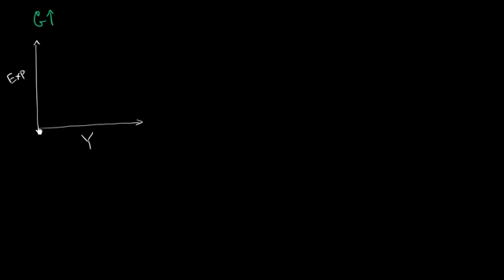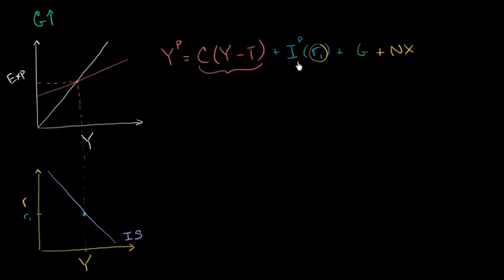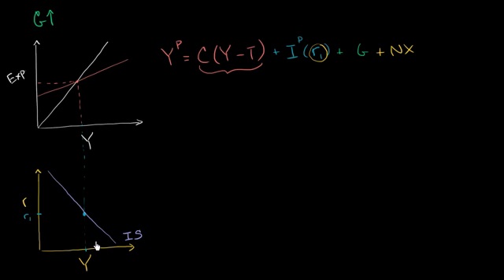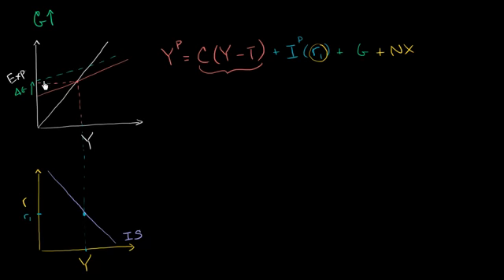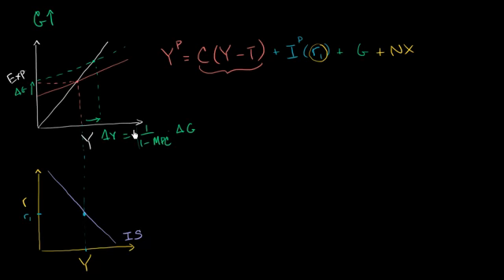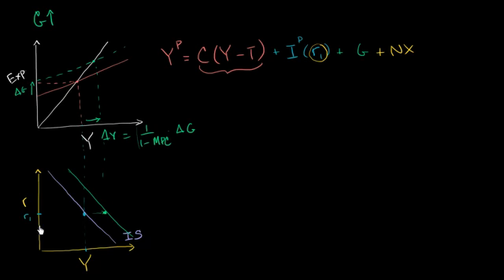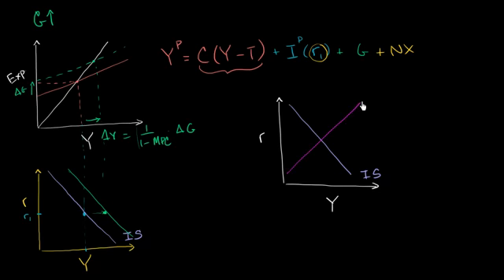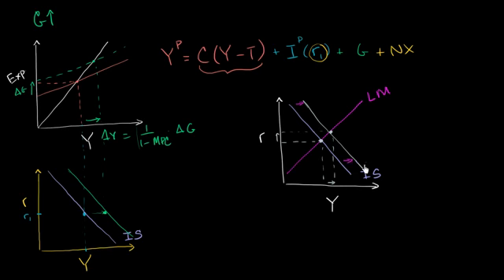04 - IS-LM model - 05 - Government spending and the IS-LM model.webm